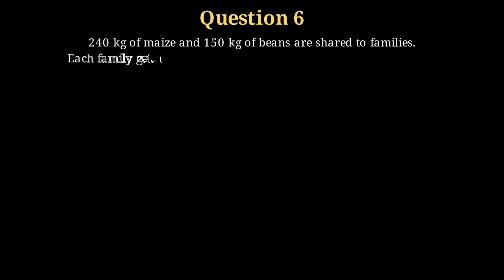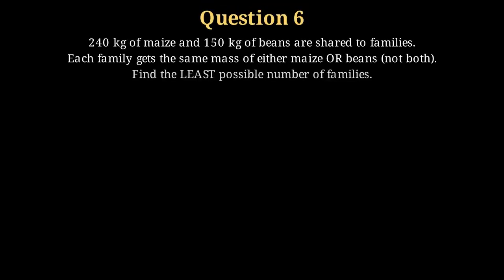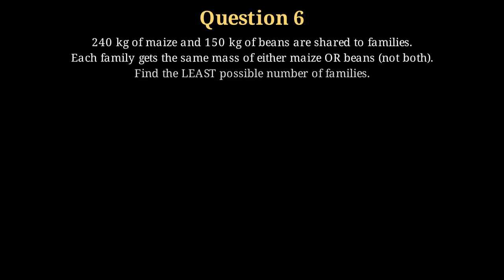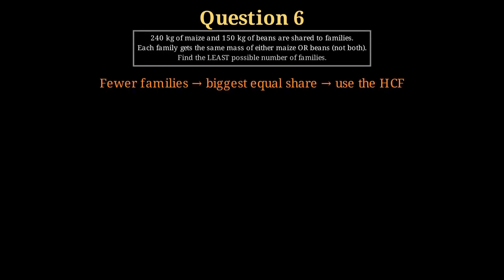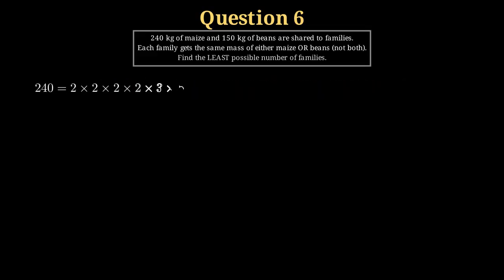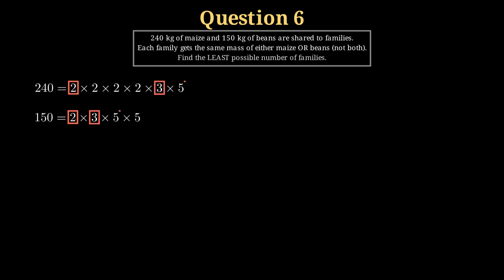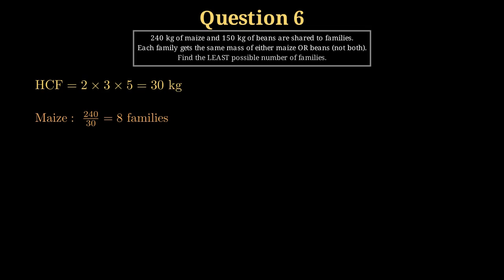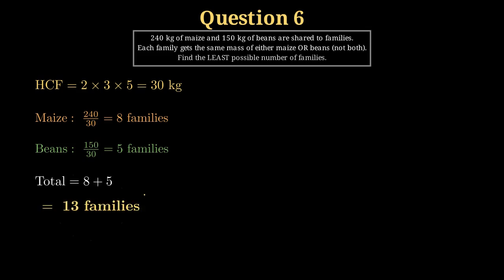Q6 Highest Common Factor | KCSE 2025 Maths Paper 1 (121/1)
Highest Common Factor — full step-by-step worked solution (Question 6) from the KCSE 2025 Mathematics Paper 1 (121/1).

✅ Answer: 13 families (GCD 30 kg)